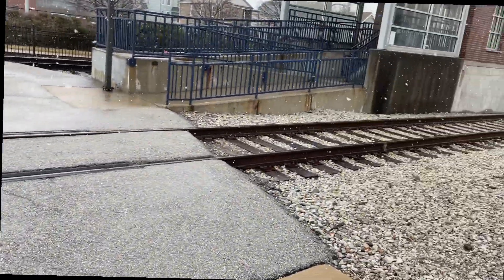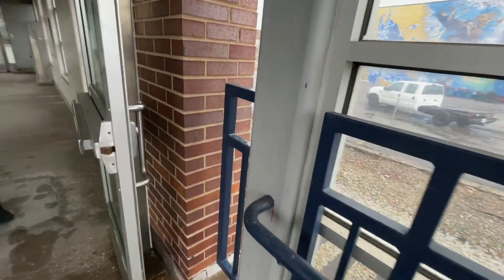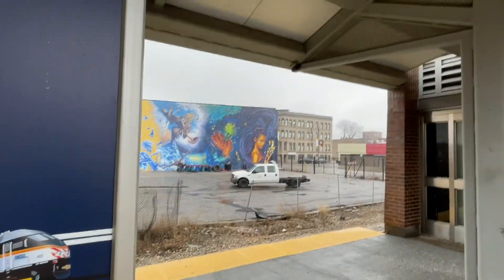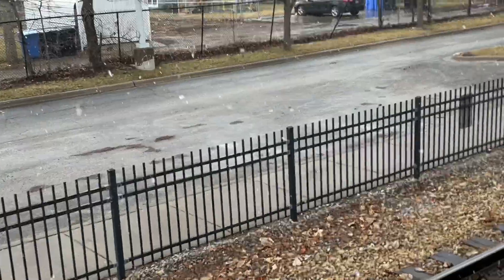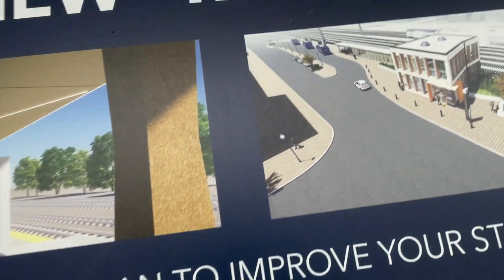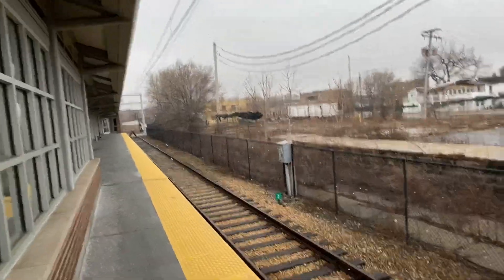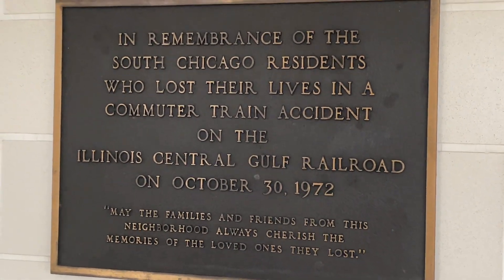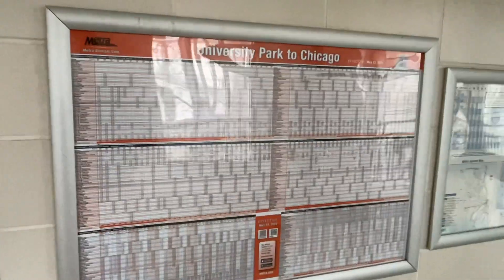Taking a Tour at the 93rd Street (South Chicago) (ME)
End of the Line for the Metra Electric South Chicago Branch at 93rd Street! I haven’t done a Metra Electric video in a while. Buses to “93rd Street (South Chicago)” are: N5 South Shore Night Bus [Every Night 🦉], 26 South Shore Express [Weekday Rush Hour], 30 South Chicago [Daily], 71 71st/South Shore [Daily], 87 87th [Daily] and 95 95th [Daily]! Yes to Disabled Access!!